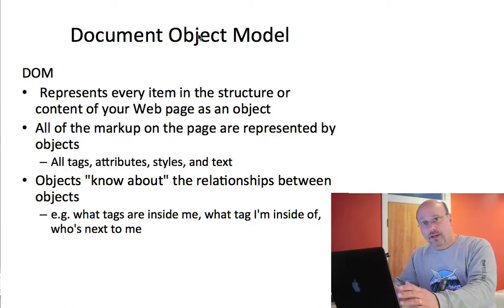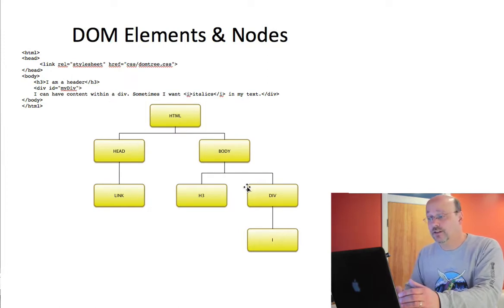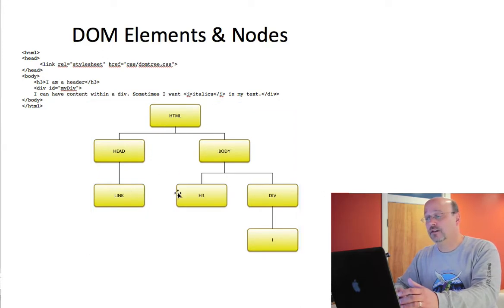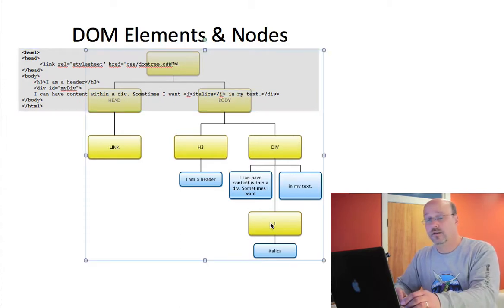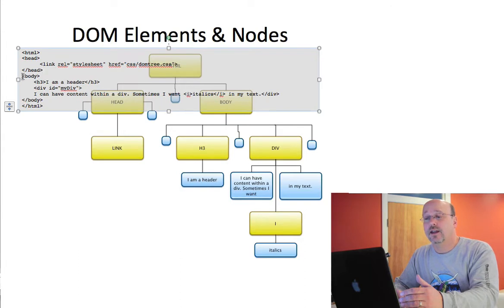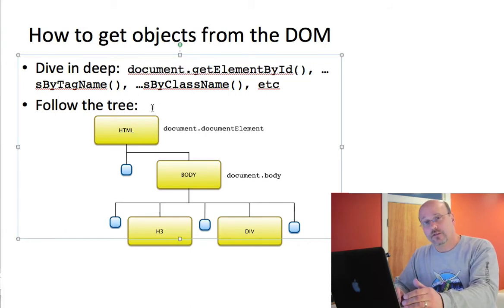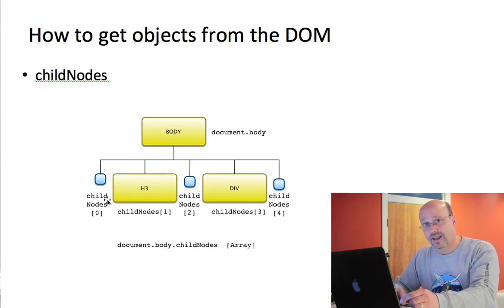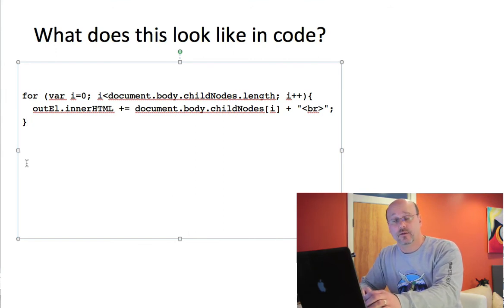Video8.2: Introducing The DOM